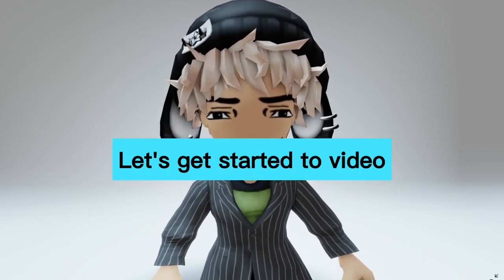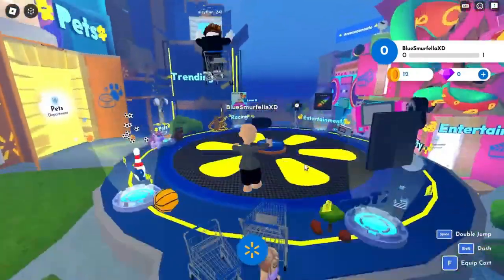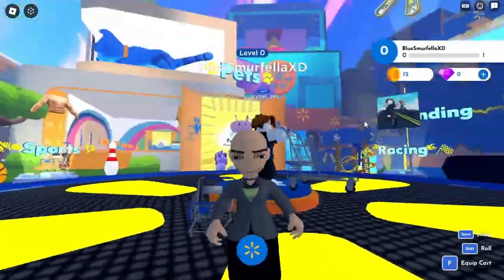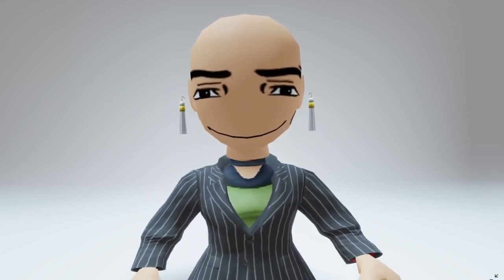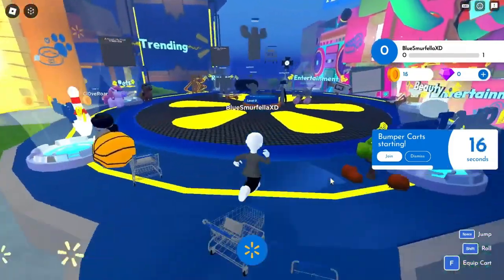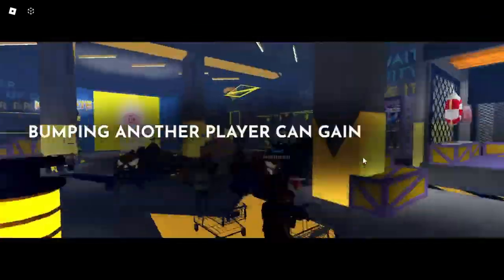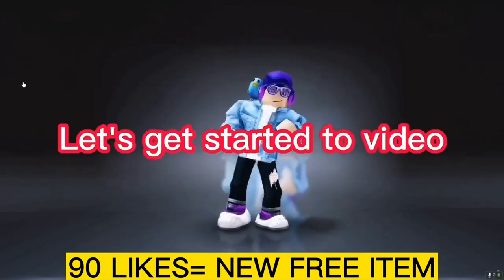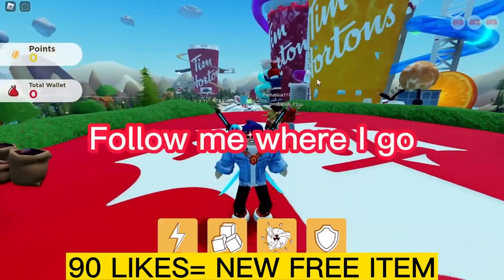GET AND THESE 6+ FREE ROBLOX ITEMS How to get free roblox items 2023